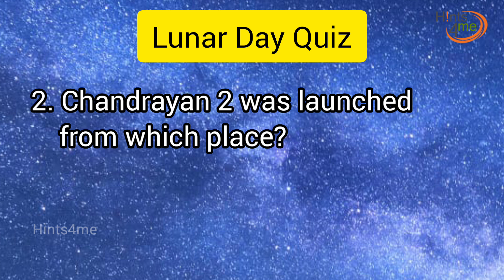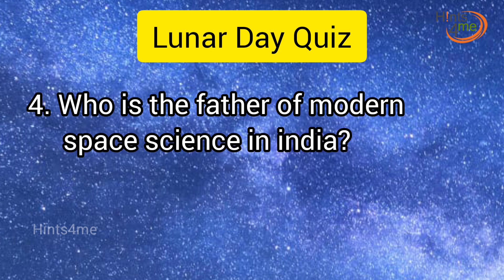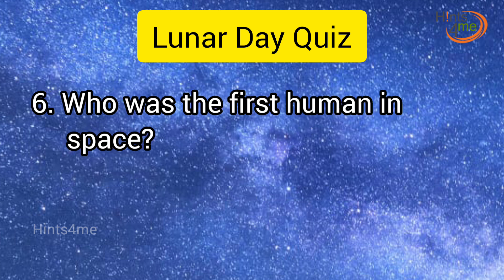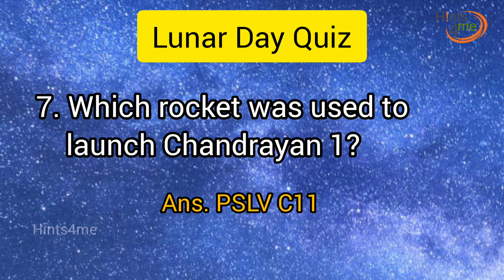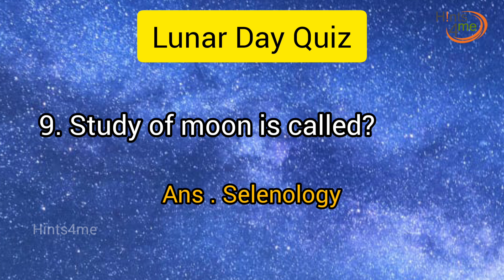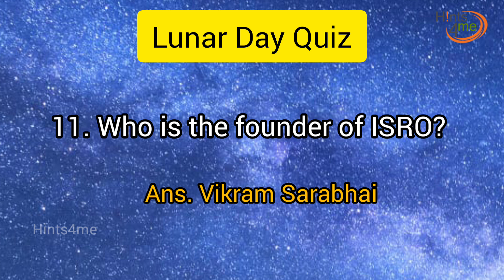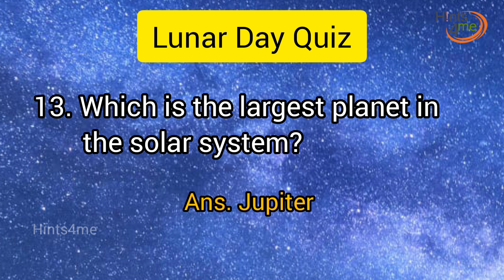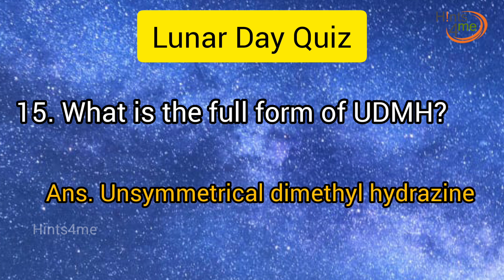Lunar day quiz / Lunar day quiz in English / Moon day Quiz in English / Chandradina quiz 2022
This video have 15 questions on lunar day quiz in English / Moon day quiz in English